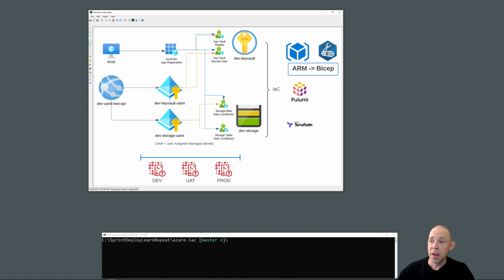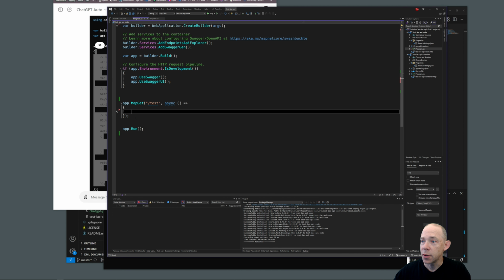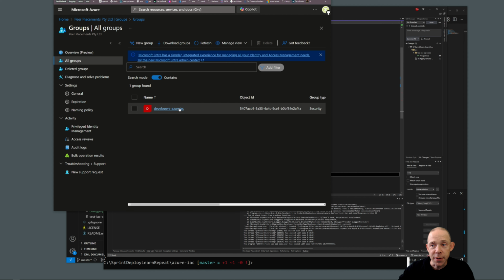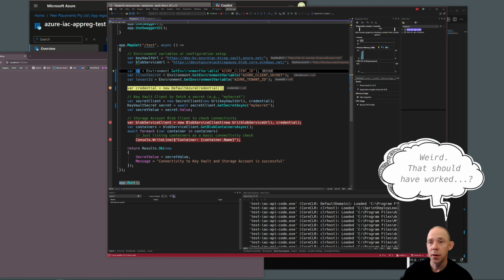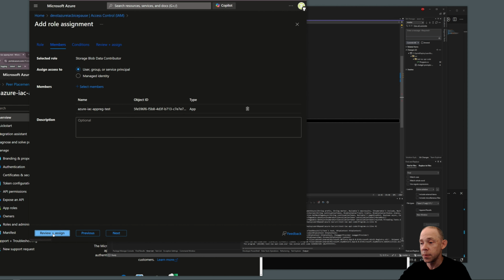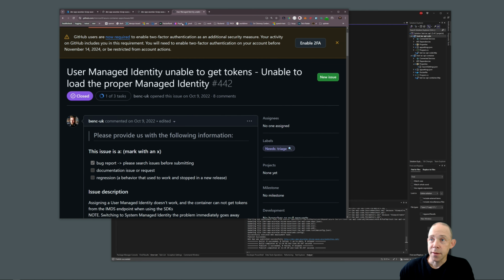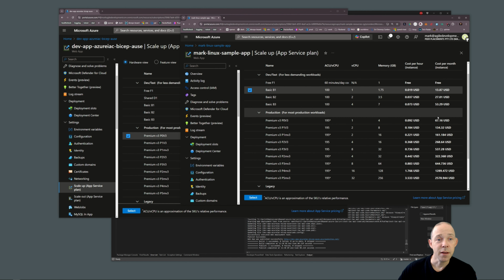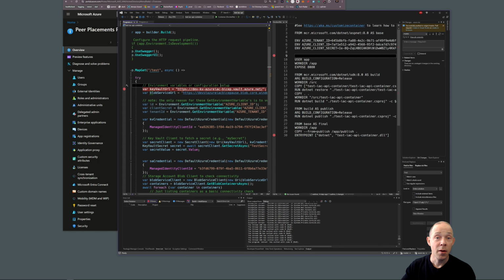Azure IaC Test API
In this show we create a simple .Net 8.0 API that tests connectivity to an Azure KeyVault and Storage account. Checkout other shows (see links below) focusing on IaC for how to create the resources in Azure (Bicep, Terraform and Pulumi).

00:00 Intro
01:00 Create the API .Net Project (sped up)
03:10 Ask chatGPT for code to test connectivity
04:50 Drop generated code into the test function
05:42 Where can find the required url's?
Test Running Locally
06:35 Run and see if it works
07:45 DefaultAzureCredential
08:35 What is a good way to setup developer access to the Azure resources?
09:34 Provide individual access by using groups in Entra ID
10:57 Access via App Registration and environment variables
11:25 Create App Registration
12:15 Always save every secret (somewhere secure)!
12:58 Where to add environment variables locally
15:05 Caller not authorized (using new App Reg)
16:50 Re-run with roles added to the App Reg
17:30 Check secret value
17:49 Storage account access error, not authorized
Test Running in Azure
19:24 Verify UAMI (User Assigned Managed Identity) is assigned to the App Service
19:41 Operating system type
19:55 Publish from VS to Azure
20:38 Why is it not working in Azure
20:58 Code change to show swagger and display error
22:20 Re-deploy and useful error displayed
23:38 In code, how do we specify which UAMI to use?
25:17 ManagedIdenityClientId's applied - re-deploy
25:39 Working in Azure!
26:00 Windows vs Linux quick cost comparison
27:54 What if we're running in a container?
29:31 Set environment variables in the dockerfile (first ones are old!)
30:37 Working in container locally
30:49 Best practice?
32:30 Thanks!